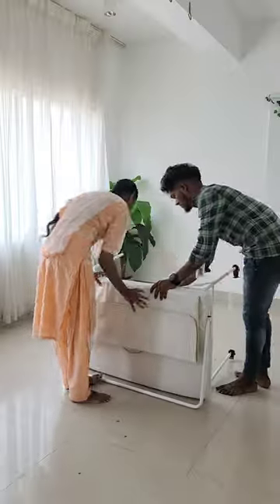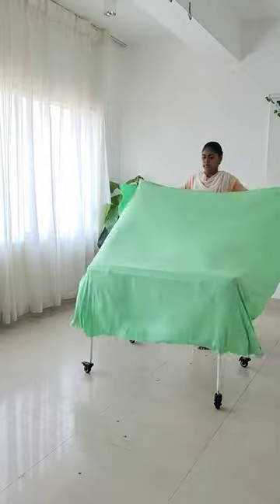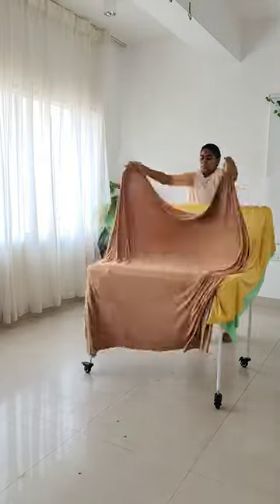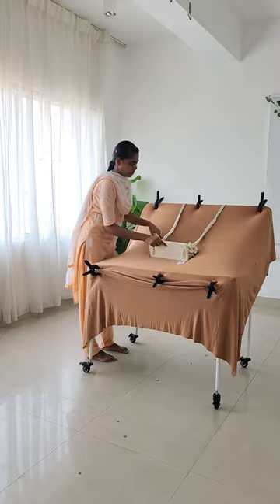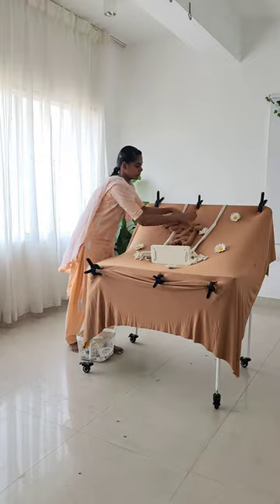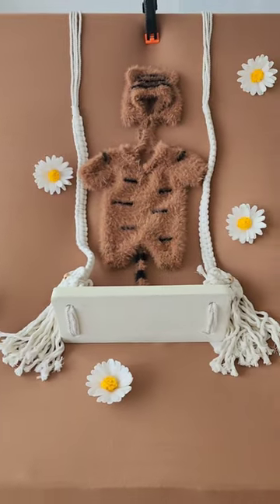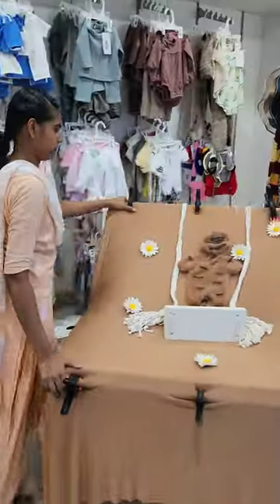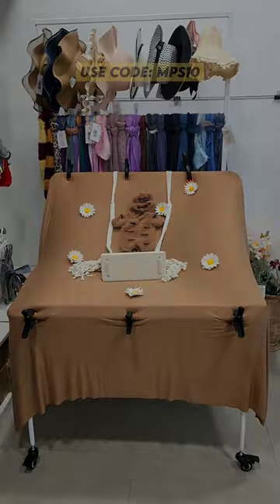Madras Prop Store Shorts | Unboxing New Props | Newborn Posing Stand | link in description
Bean Bag Set is what comes to our mind whenever we plan for a Newborn Shoot. And now you have the best alternative an even better version and that's our Newborn Posing Stand. With height adjustable options and tiltings, 360° rotating wheels that can be steadily locked, and soft cushions, these are a must have for your shoots. And the best day to buy it is today.
And if you wanna buy the props shown in the reel 👇
🍁Newborn Posing Stand - 19,999 INR
🍁 Tiger Outfit 1499/-
🍁 Bean Bag Set 1099/-